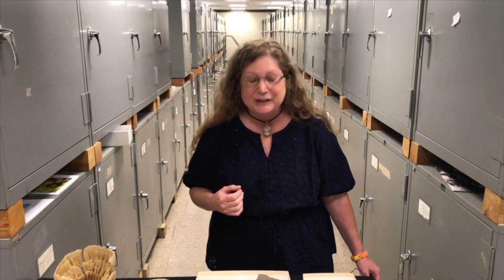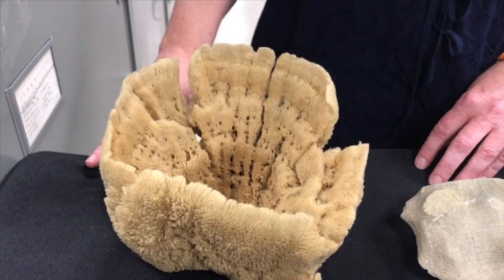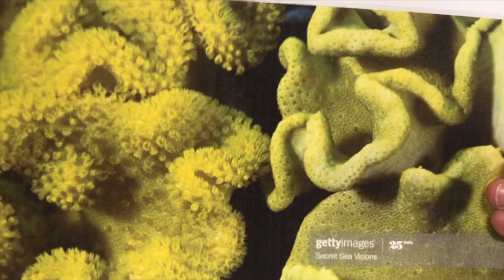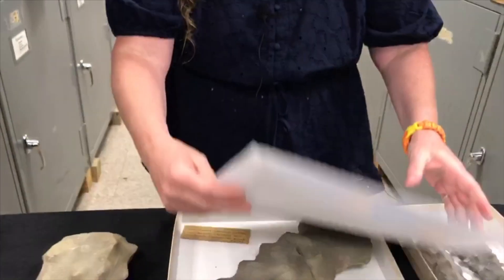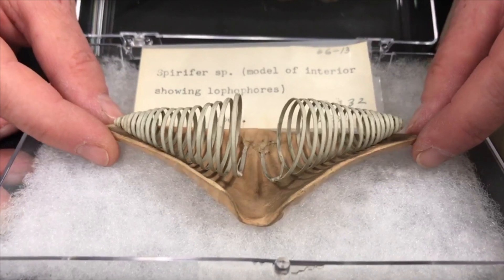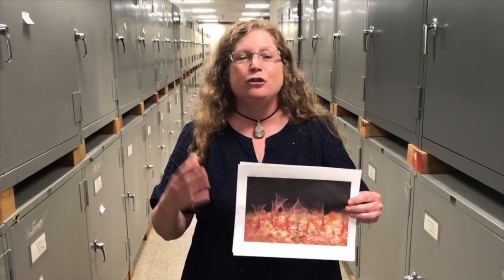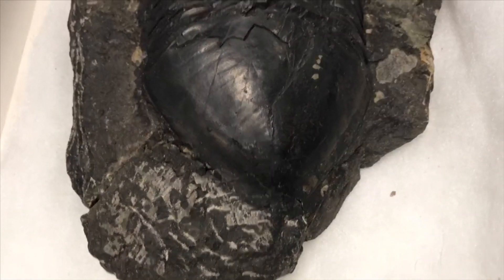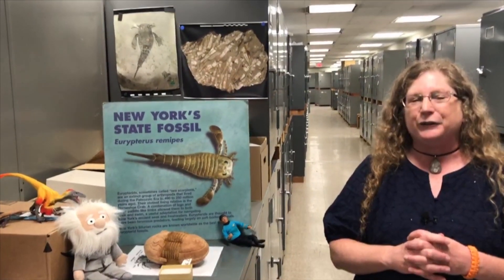Field Trip to the NYSM: Intriguing Invertebrates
Fossils of invertebrate sea creatures are extremely common in New York State. Join Dr. Lisa Amati to see fossils of these fascinating animals and learn about life in New York 500-250 million years ago during the Paleozoic.